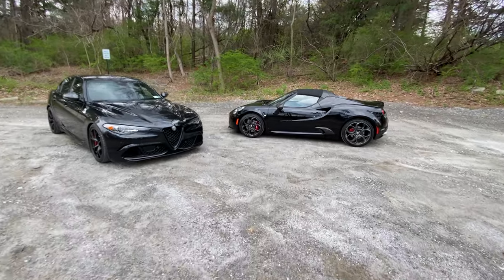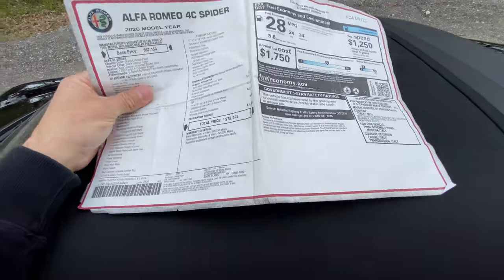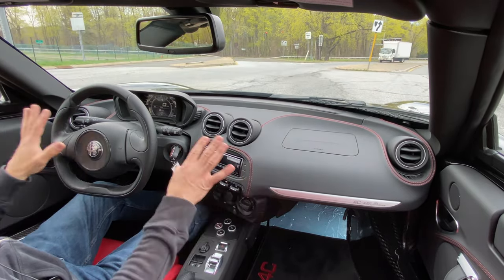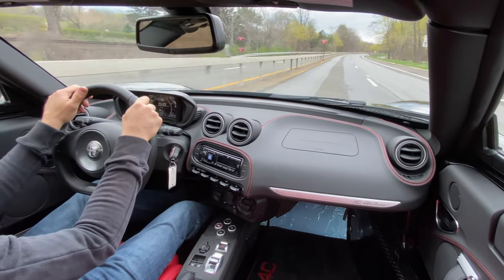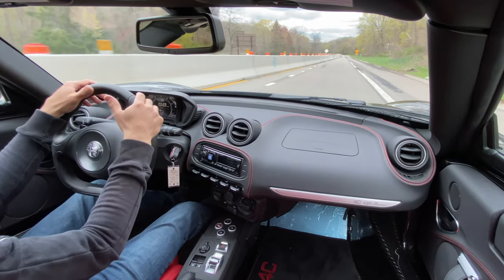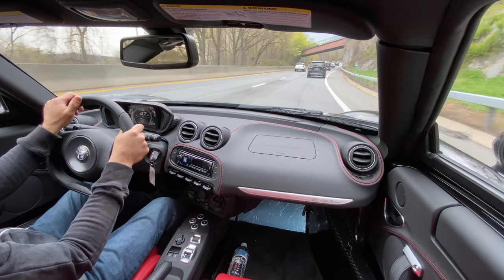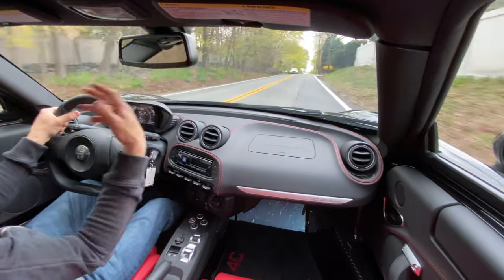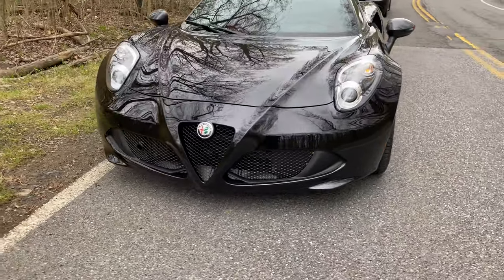Alfa Romeo 4C Spider Final Edition Driven | Farewell To The Affordable Supercar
In this video I highlight the unique styling & engineering of the Alfa Romeo 4C Spider Final Edition and discuss my driving impressions in relation to cars I own and I am familiar with.  Alfa Romeo of White Plains New York provided the test vehicle for this video.
Please support Auto Fanatic by visiting our web store today
GoPro Hero 9
Lumix Camera 4K

Iphone 11 Pro
Tascam DR70 Audio Recorder

Auto Fanatic 007 Gloss Enhancer Ceramic